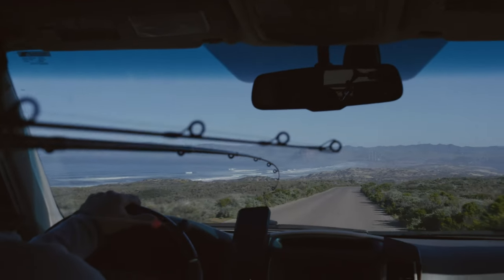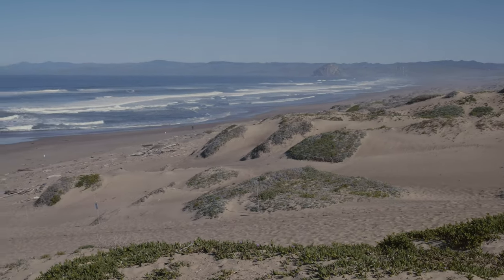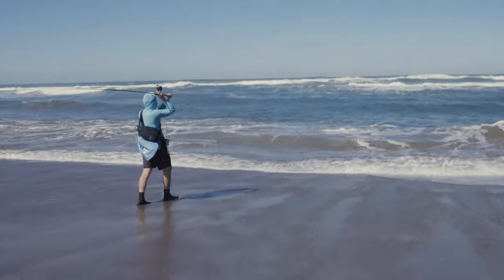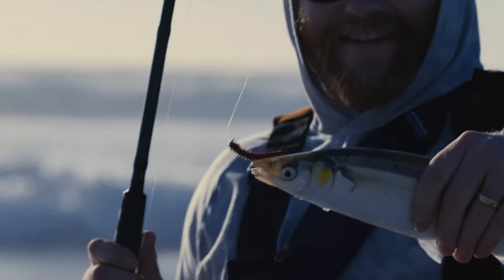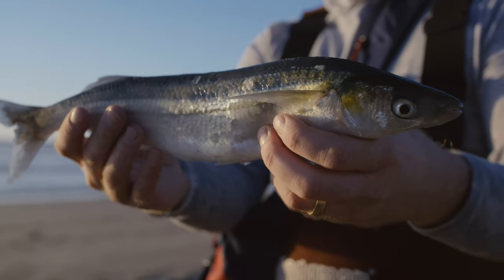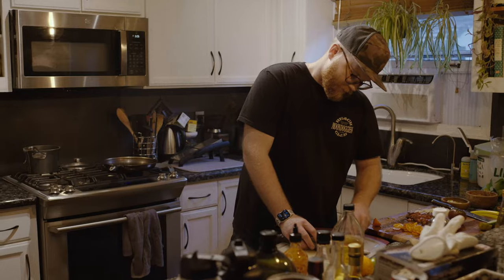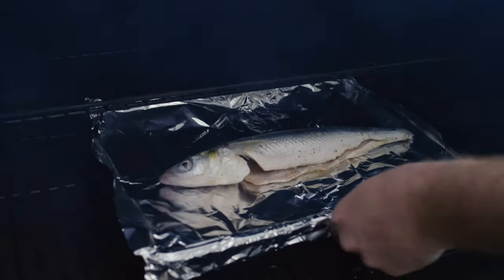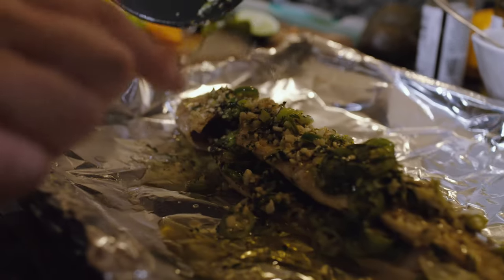TCH Films: Surf Fishing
Thanks to a new curious hunter, Jake Odening, I learned how to surf fish. Jake showed me and Andrew how to cast out into the whitewater, in search of perch and other coastal treats. Watch the film to see what we came home with to cook up for a tasty meal.

Stay curious!